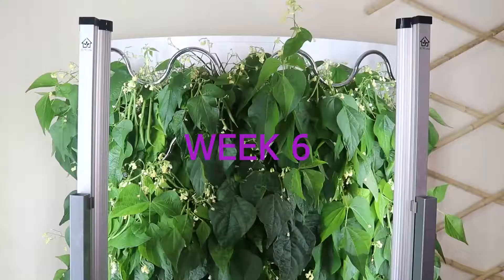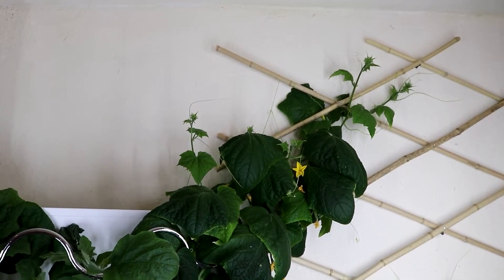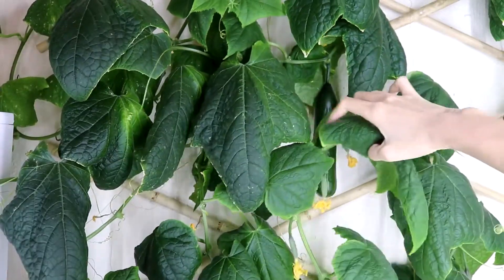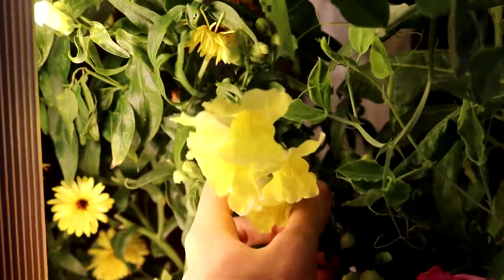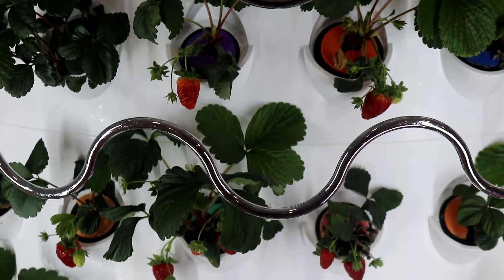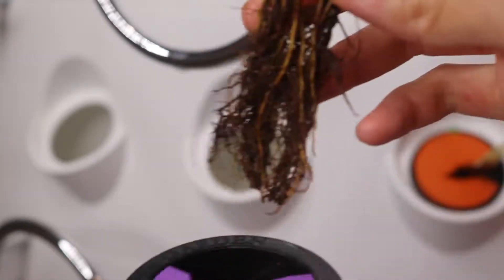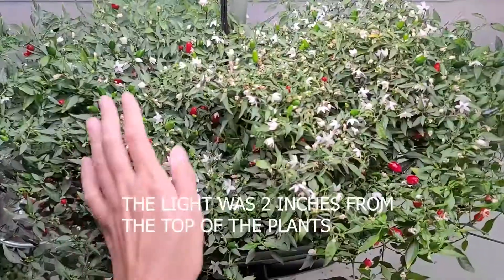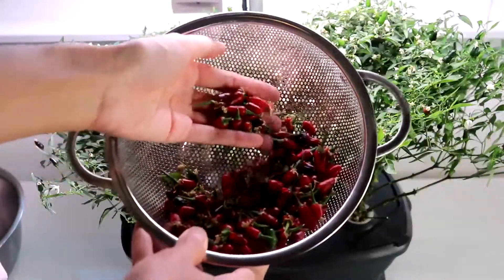Unlock The Power of Hydroponics - 5 Plants You Would Have FUN Growing at Home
For Gardyn, you can take $125 off using code PLANT4TABLE at checking out

The 5 plants I mentioned are:
1. French mascotte
2. Baby Persian cucumber
3. Flowers
4. Seascape strawberries
5. Mini Thai peppers